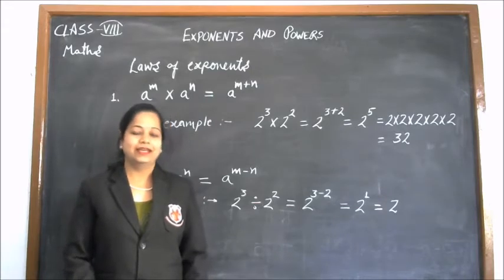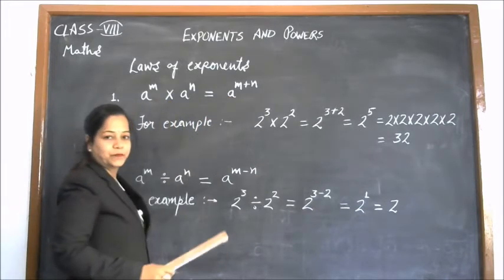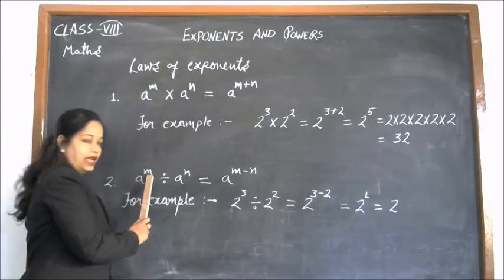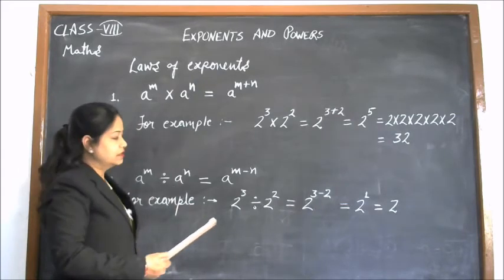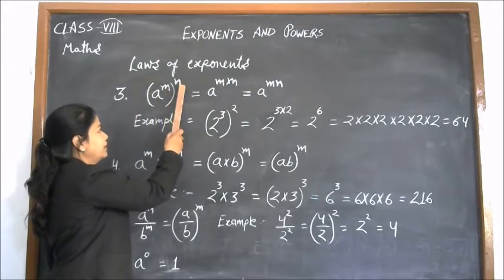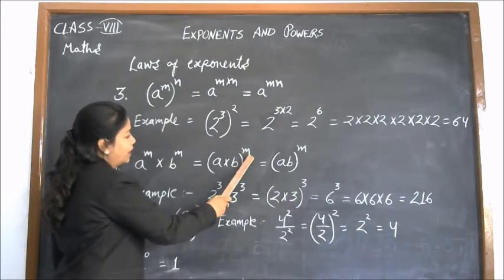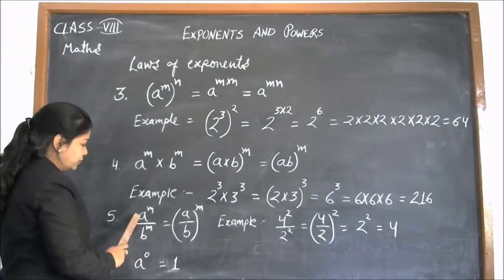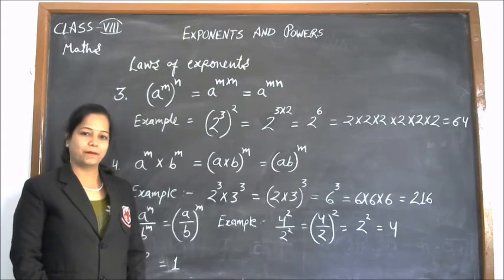Class VIII Maths Topic Exponents and Powers Part 2